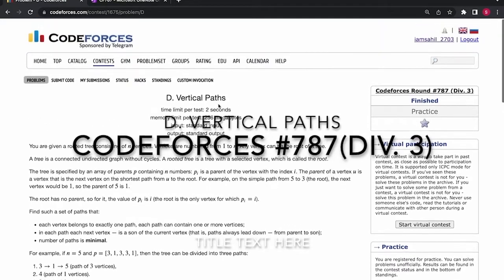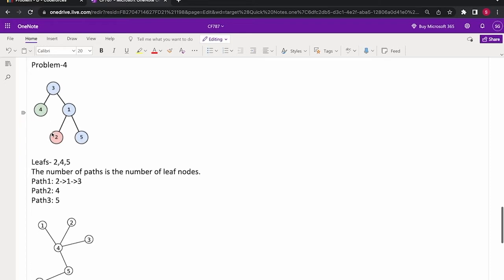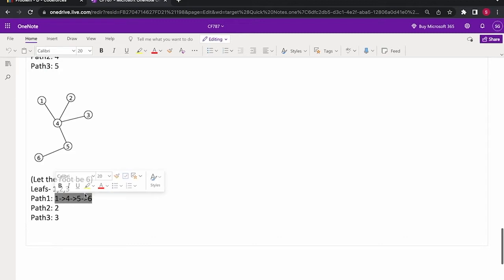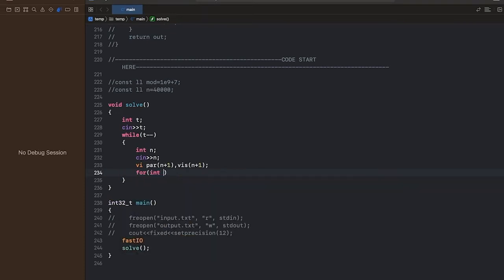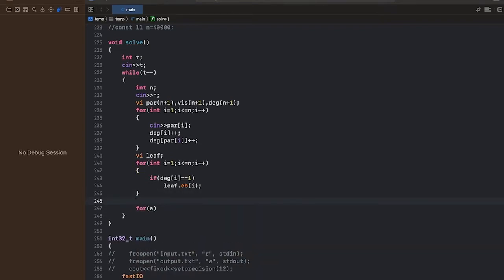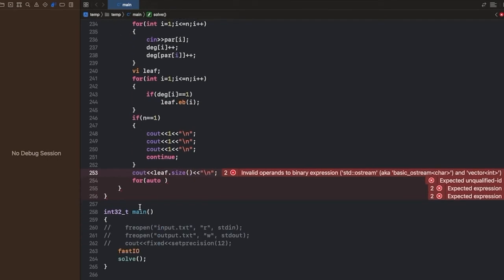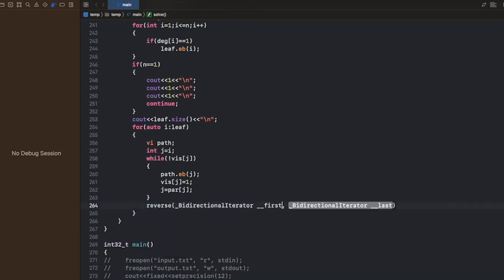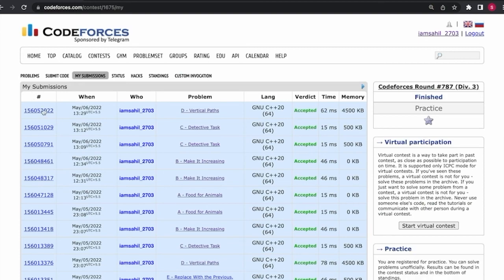Codeforces 787D Vertical Paths(1675-D) || Graphs || Tree || Implementation